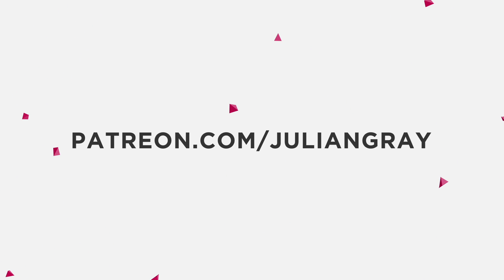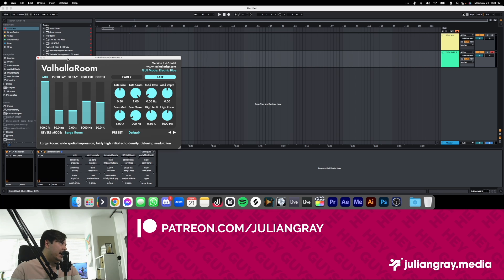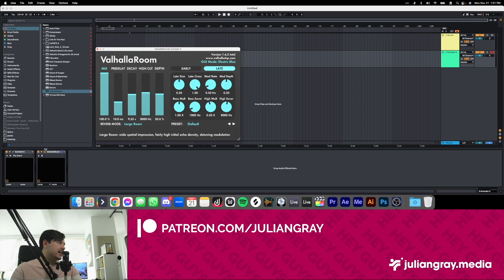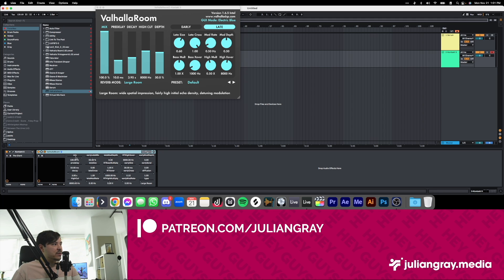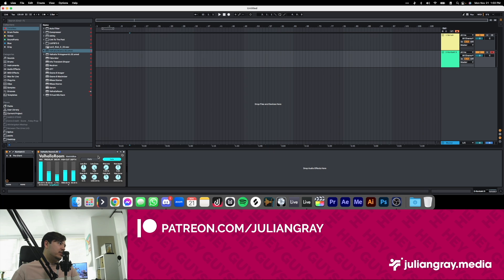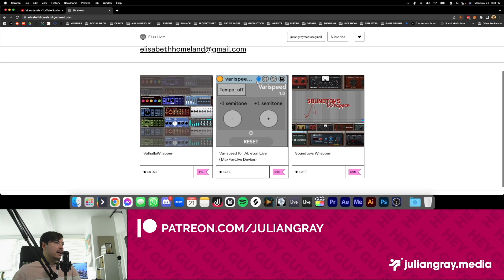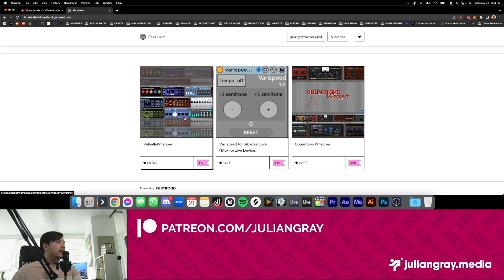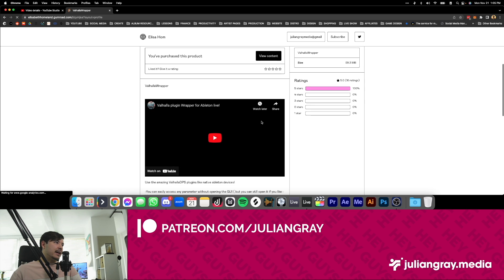This will change the way you use these plugins forever (device view wrappers)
Today we take a look at an awesome product that displays your plugins in the Ableton Live device view (audio effects window) with a UI similar to Ableton Live native plugins. Currently available for Valhalla & Sound Toys plugins.

Amazing work Elisabeth Hom! Looking forward to more wrappers in the future

This solution is enabled via max4live, so make sure you own a copy of it before picking up these plugin wrappers. Also, this does not work for every plugin in the sound toys bundle, as it isn't possible for every plugin to be ported in this way.